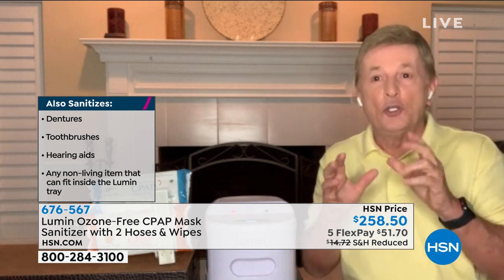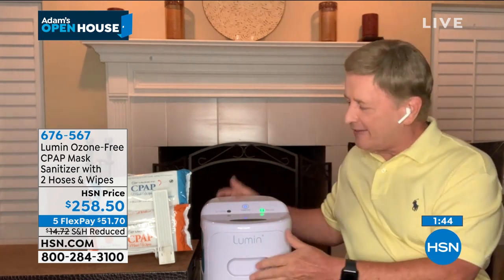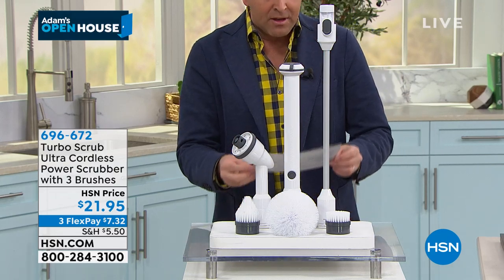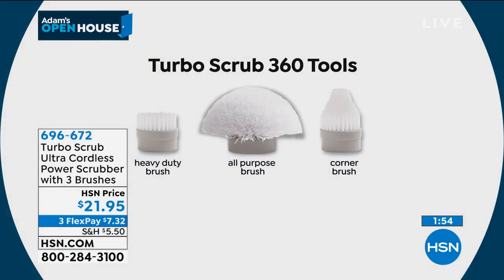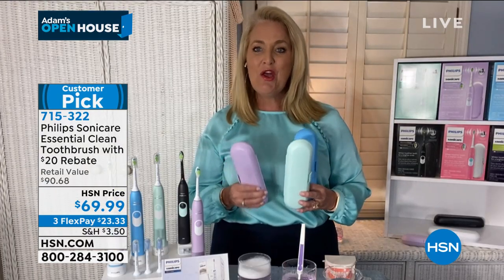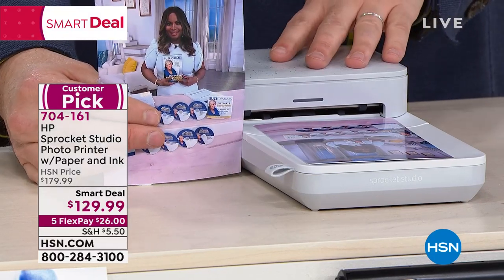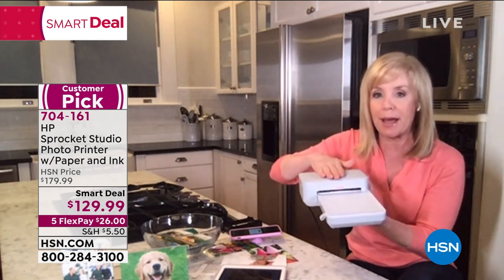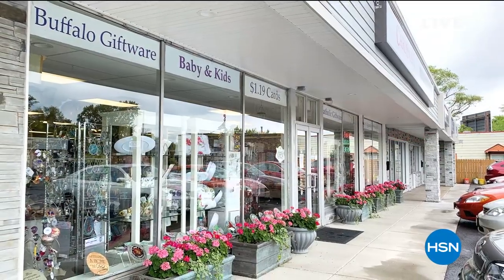HSN | Adam's Open House 05.11.2020 - 10 PM